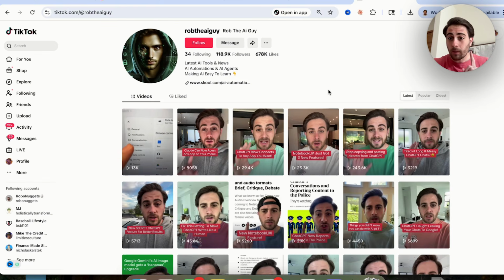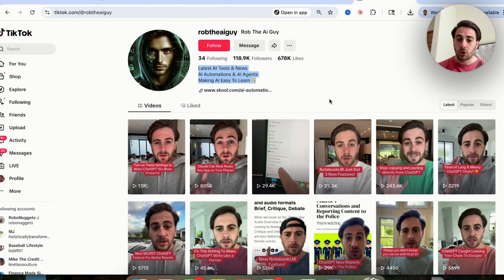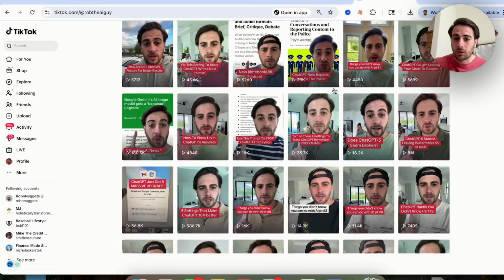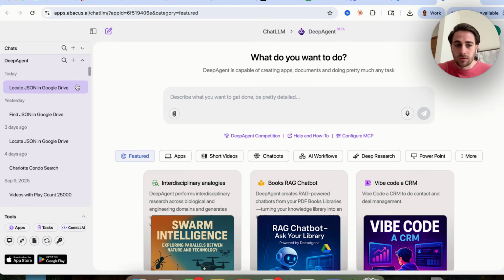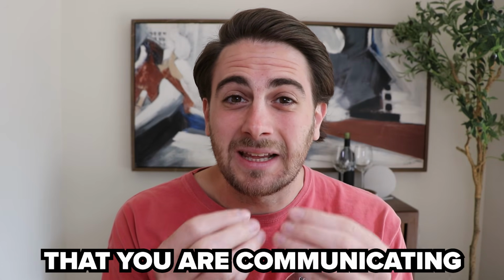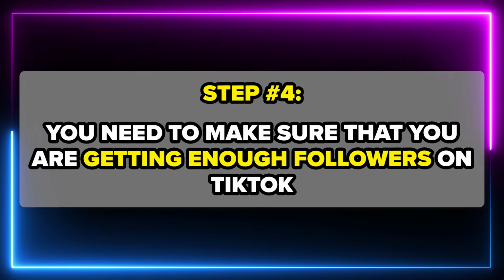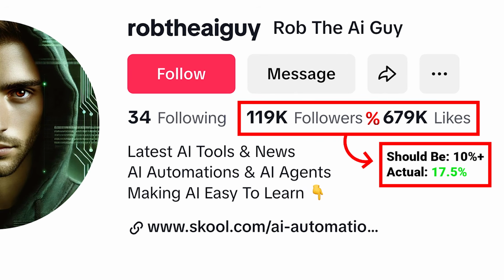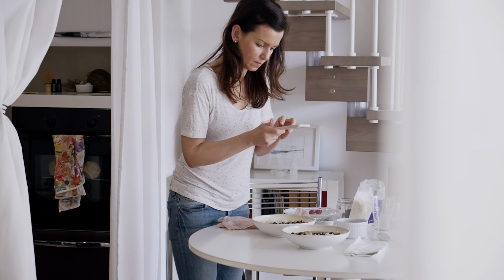How To Get 10,000 REAL Followers on TikTok in 24 Hours OR FASTER (Get TikTok Followers FAST)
This video shows you how to get TikTok followers fast. If you want to learn how to get 10,000 real followers on TikTok fast you need to implement these tips.